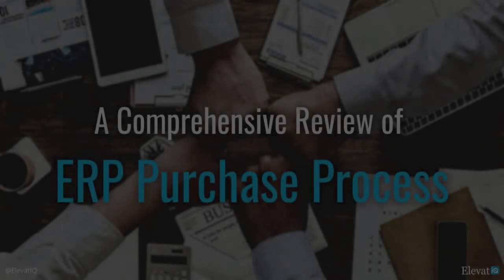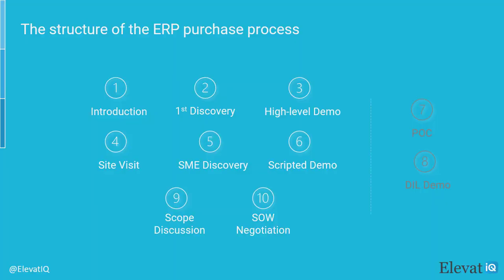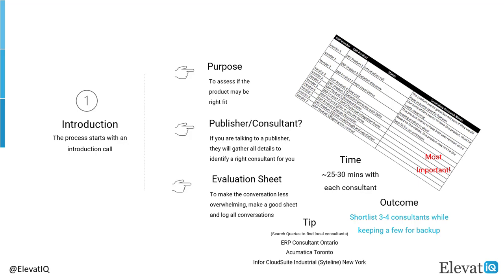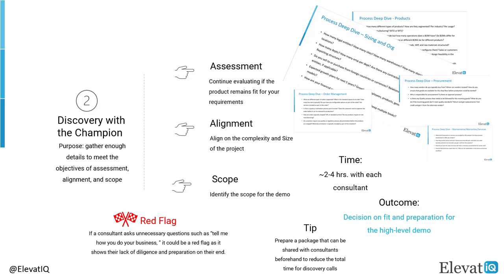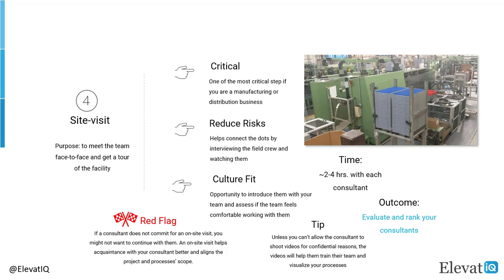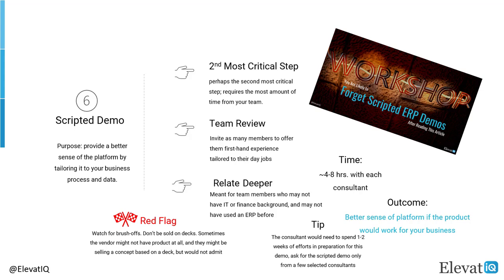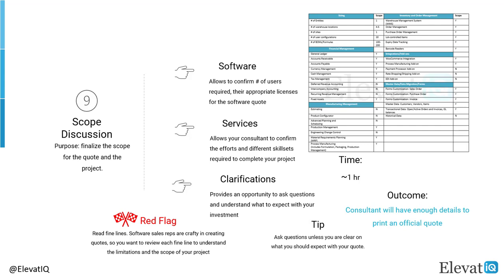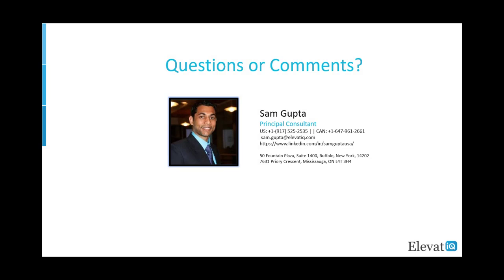ERP Purchase Process : A Comprehensive Overview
ERP purchase process is uncomfortably long. If this is your first time buying an ERP, this video will provide you a comprehensive overview of the ERP purchase process. You will learn about the steps involved, your roles and responsibilities, and expectations from each step.

If you have never bought an ERP before, the process could feel overwhelming, but if you follow a structured process and have defined criteria, it will not be as confusing. Most importantly, it will help you select the right ERP software for your business.

Because of this overwhelming nature and the risks involved with this purchase, some companies prefer to hire an independent consultant. These consulting companies can help define your requirements, develop purchase criteria, and make the right decision. However, not every company will be able to afford their price tag.

In addition, although you are going to be investing in the ERP license and services fee for the consultant, you will still need to spend a significant amount of time from your side, and ensure that you have resources available for your ERP consultants to be successful. Your consultant will help you with the product and technical expertise, but you need to own the project for it to be successful.

Furthermore, ERP discussions will require you to go through hundreds of requirements with dozens of vendors.  And if you don’t have a structured methodology to evaluate, most solutions might appear similar. As a result, you might select the wrong ERP solution. You need to have a list of requirements, and you need to rate each requirement with rankings such as most critical, essential, and nice-to-have. The structured methodology will also allow you to back your decisions when you present it to your executives.

Plus, an ERP project can’t be successful until the entire team is convinced of it. If you miss involving any specific function, you might miss incorporating their needs, and because of that, they might NOT be able to use the product. The more you involve your team during the evaluation process, the higher chances you will have of the project's success. Also, since each business and ERP project is unique, you need to be ready for surprises during the project. Finally, you can’t solely rely on consultants’ claims. You need to do a ton of research from credible sources, blogs, and YouTube videos to reduce risks and detect your consultants’ claims of overcommitments.

While the process could vary depending upon the complexity and size of the business, An ERP purchase process contains 6-10 steps. We are going to review the ten most common steps that we typically notice with an ERP implementation.

The process starts with an introduction call, followed by the high-level discovery with the champion. The high-level discovery could be combined with a high-level demo, or there could be a separate step for it. Until this point, your team will most likely not be involved. You might have a couple of team members from your side if you may not have answers for consultants’ questions. The next steps including an SME visit, a detailed discovery with your subject matter experts, and a scripted demo will require a significant amount of time from your team.

The process will conclude with the scope of discussion and SOW negotiation. These steps will allow you to compare the finalists and move forward with the one you feel most comfortable with. Once you have signed the papers, you will be ready for your ERP implementation.

In conclusion, the ERP purchase process consists of the ten most common steps, starting with an intro call and ending with SOW negotiation. The Site visit would be the most critical step while the scripted demo would be the least critical.

When you are ready to commit with a consultant, pay very close attention to the fine lines of the contract as they will determine whether your implementation will succeed ...or fail!

► If you need help with your ERP implementation or Digital Transformation project, check out our offerings